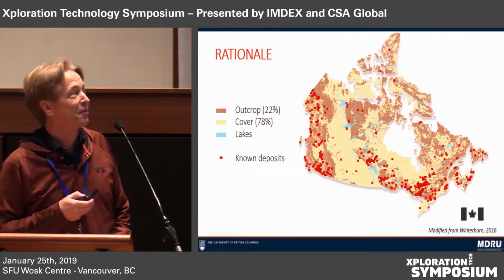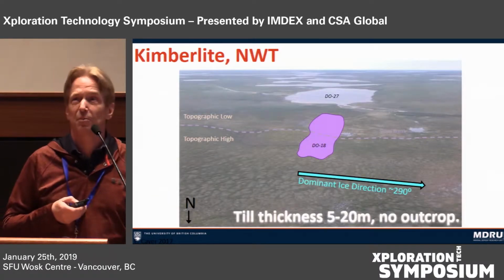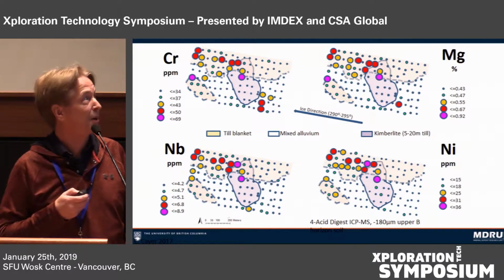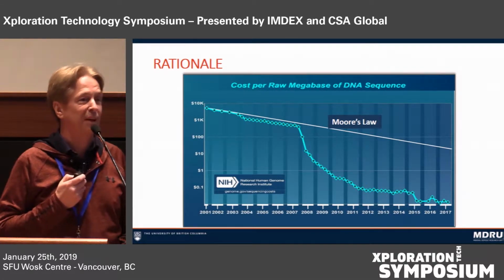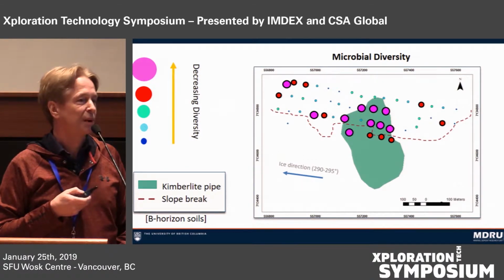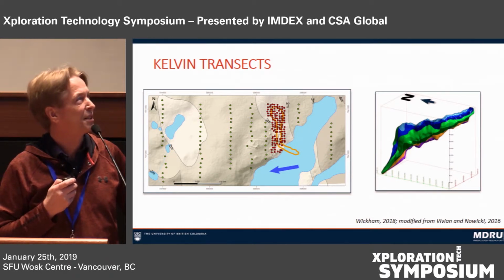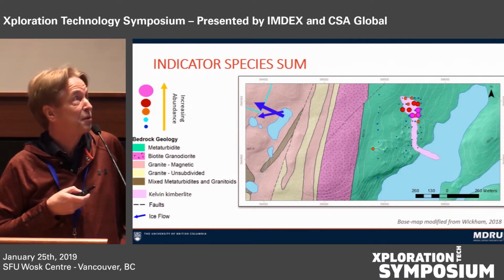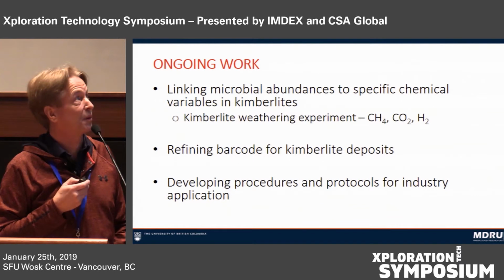Discovering Buried Mineralization with Microbiology – FULL SESSION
Peter Winterbum @ Xploration Technology Symposium - Presented by IDMEX and CSA Global
January 25th, 2019 - Vancouver, BC.